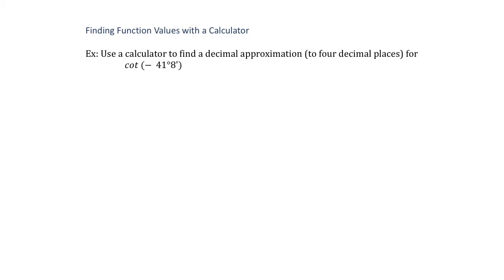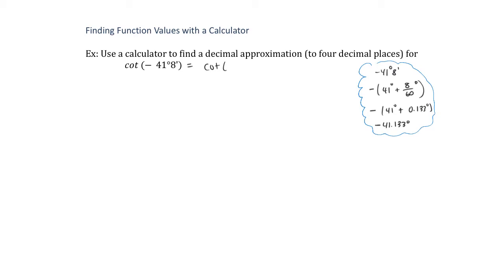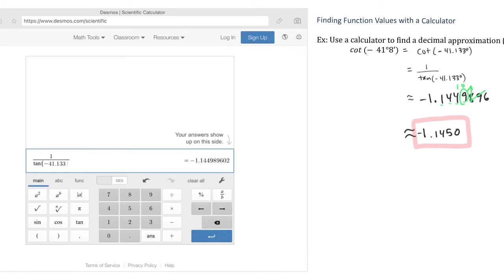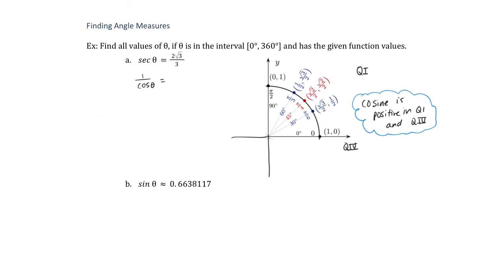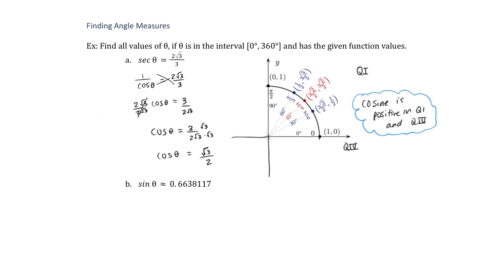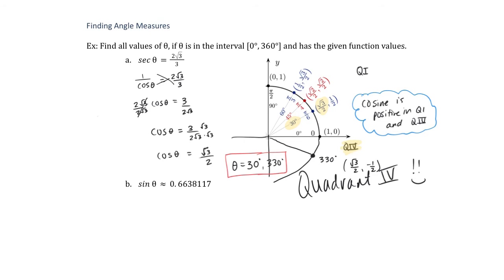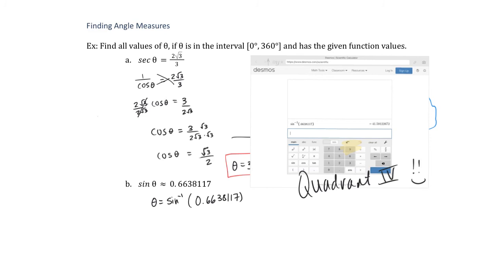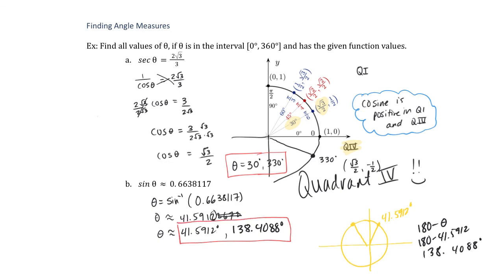Finding exact and Approximate Angle Values